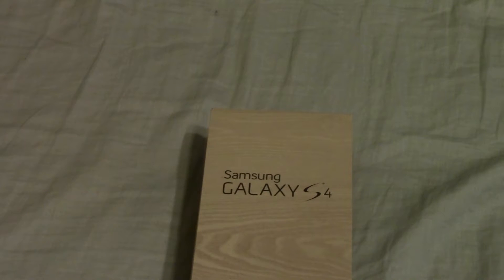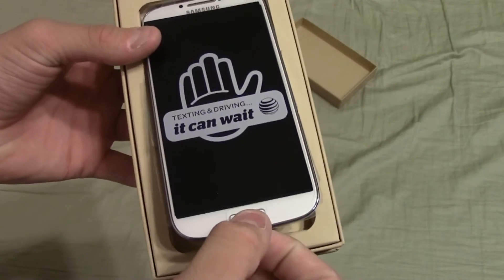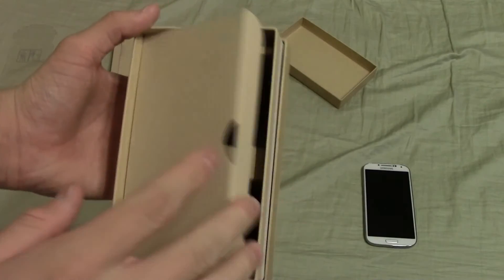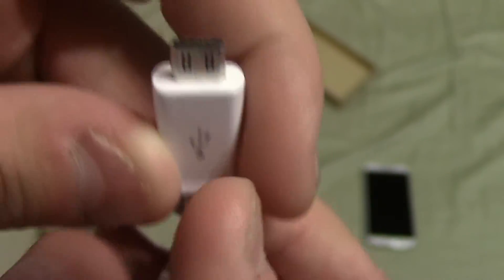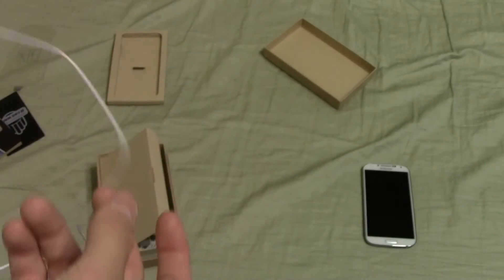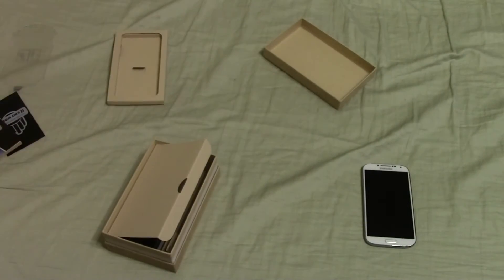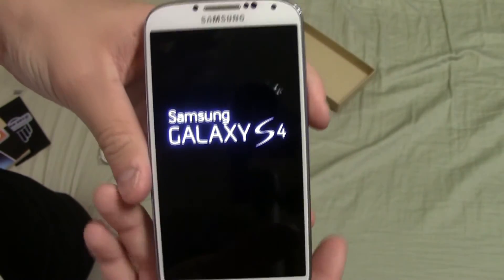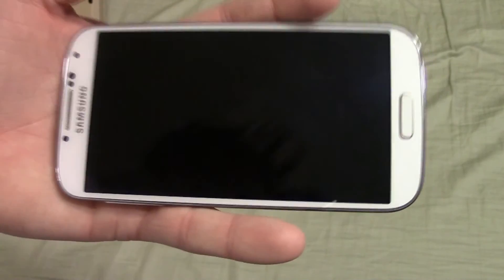Unboxing: Samsung Galaxy S4 White (AT&T)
After being sick of Apple releasing the same phone for 6 years in a row, I decided to switch teams and convert to being an Android user. In my first 24 hours of having the Galaxy S4, I am MUCH happier with this new system! It just works for me.